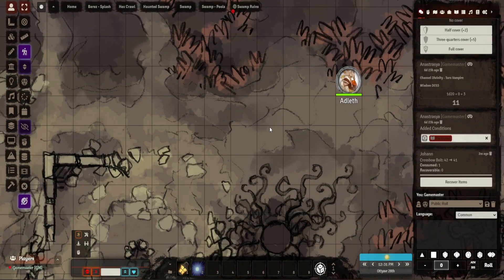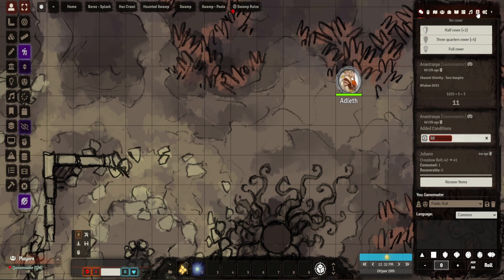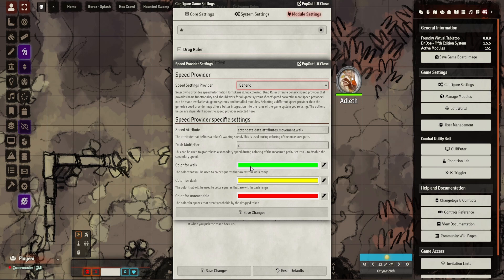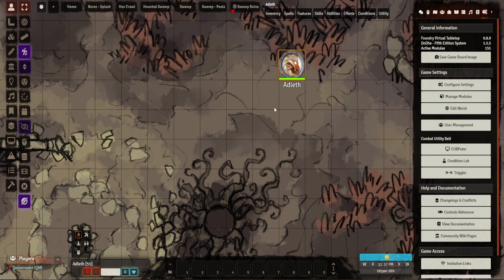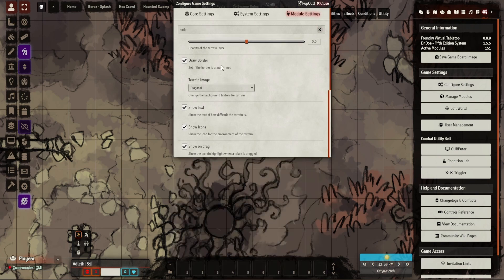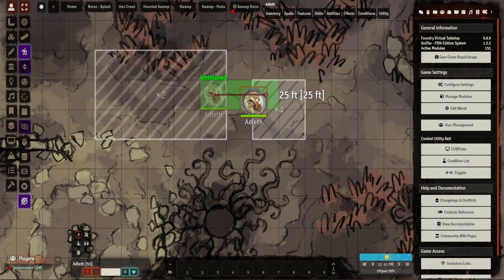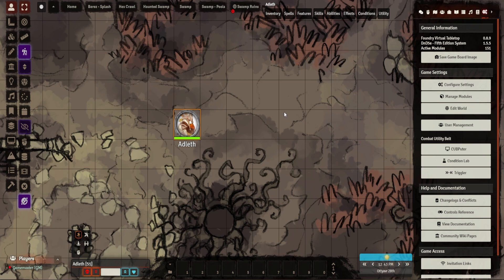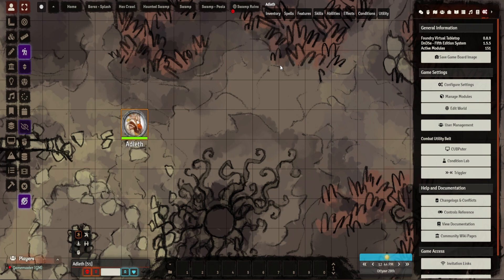Foundry VTT - Module Review - Drag Ruler, Terrain Ruler and Enhanced Terrain Layer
In this video I give a brief overview of the Foundry VTT module - Drag Ruler, Terrain Ruler and Enhanced Terrain Layer. I go through the settings and set up a few effects for use.

Check it out for details and to see if it is worth adding to your Foundry VTT games!

𝐌𝐮𝐬𝐢𝐜
Title music: Skaga by Alexander Nakarada Closing Title music: Mjolnir by Alexander Nakarada